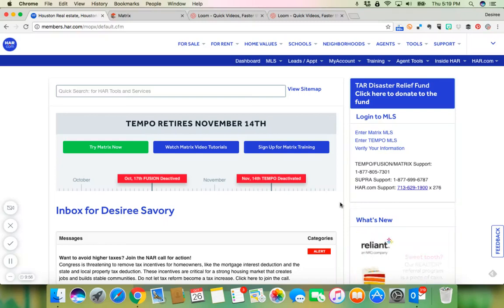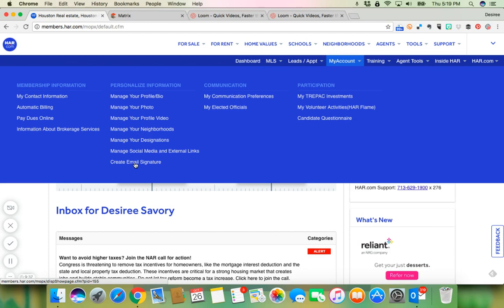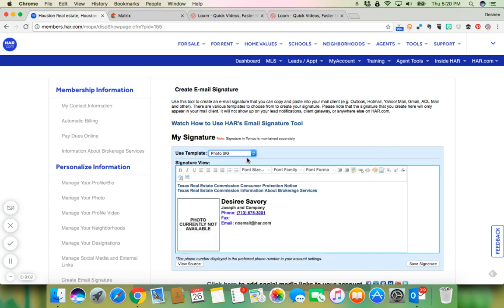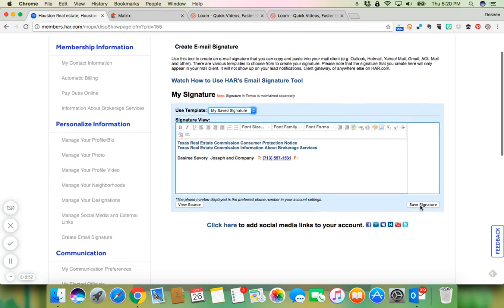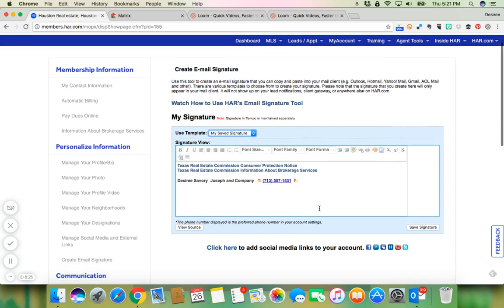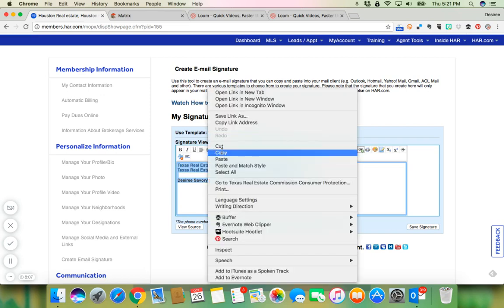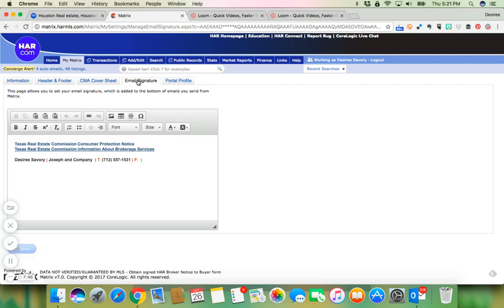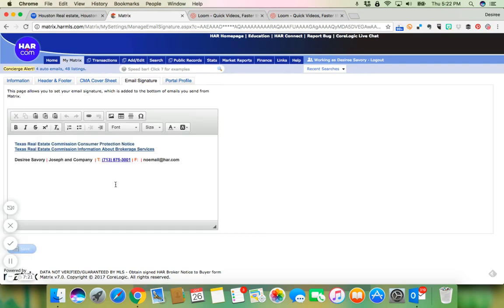Matrix - Create Email Signatures using HAR's Free Tool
The Houston Association of Realtors provides their members with state of the art technologies to support their business. One of these tools is the Email Signature creation tool. Easily include the Information About Brokerage Services and Texas Consumers Protection Notice links plus your social media sites with this easy to use feature.

Desiree W. Savory is a Technology and Accountability Coach providing technology coaching to Realtors online and onsite in Houston, Texas. She is also a public speaker. Desiree is a franchise partner with Unicity, a company that creates natural products that promote harmony between body and mind.